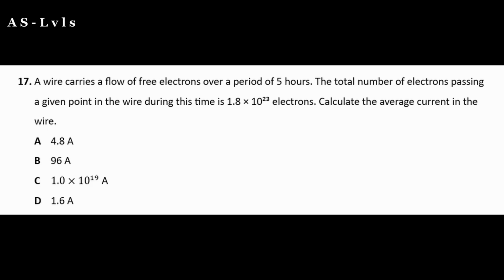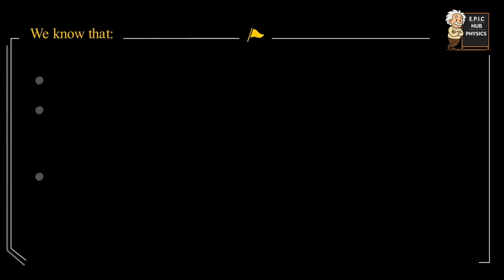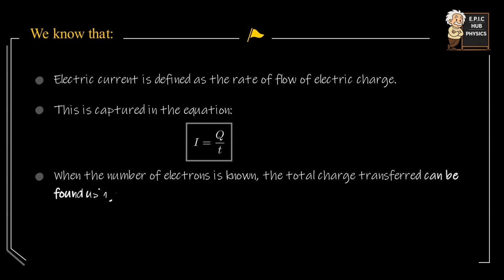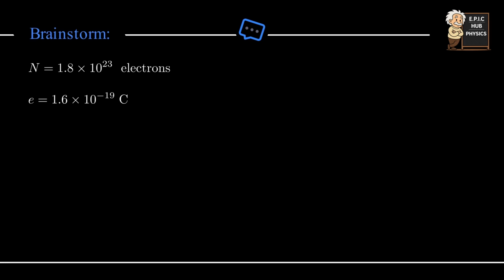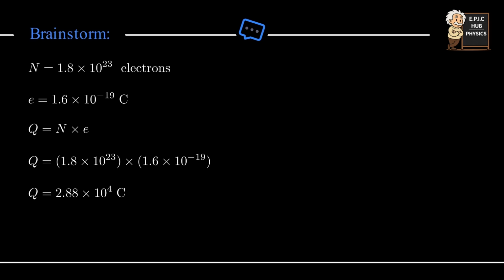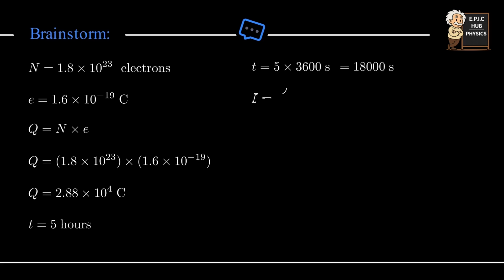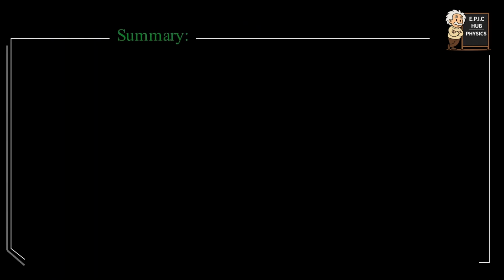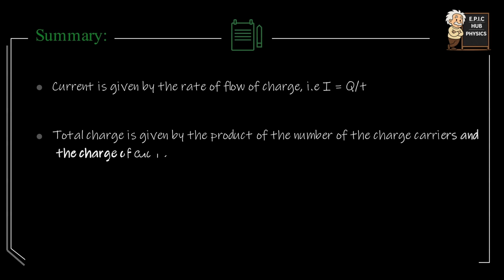Q17 – Current From Charge Flow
Q17 – Current From Charge Flow | A Level Physics MCQ

Calculating average current from a number of electrons flowing for a number of hours